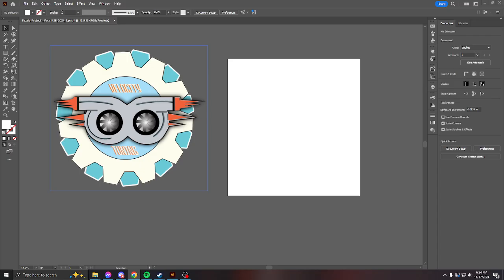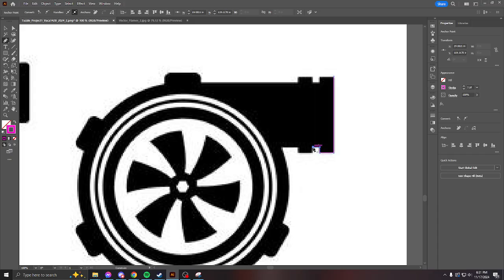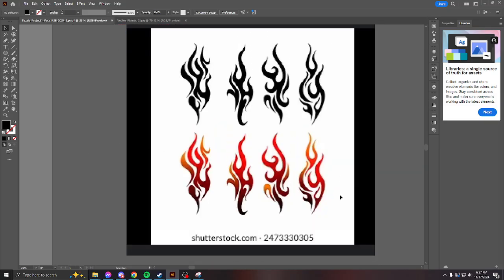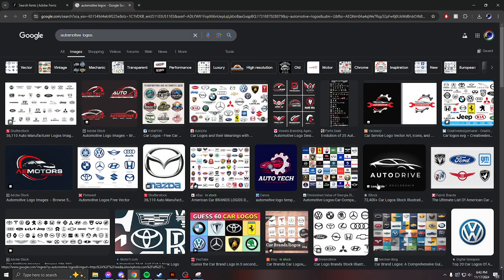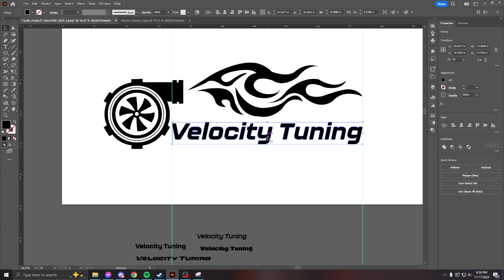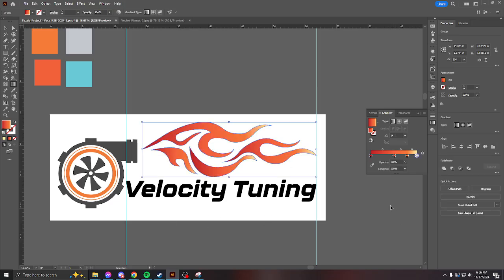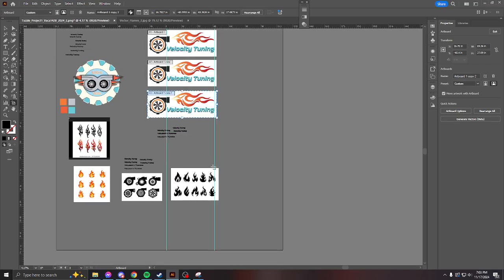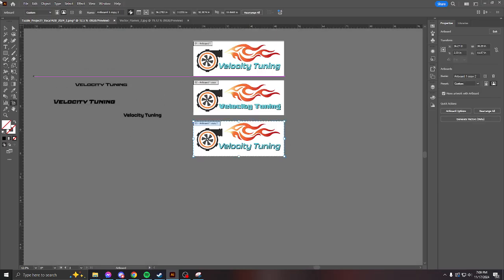TUzzle_LogoCritique_2024